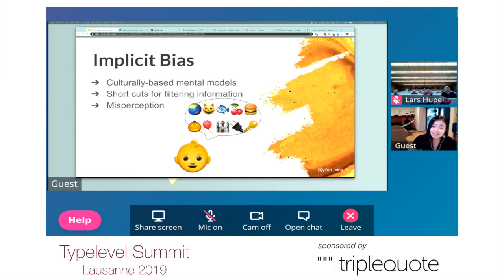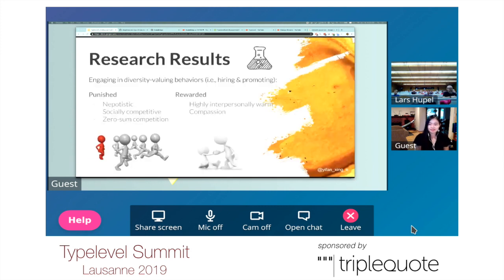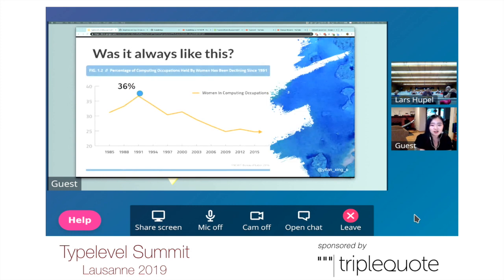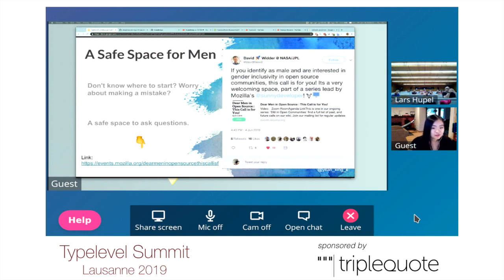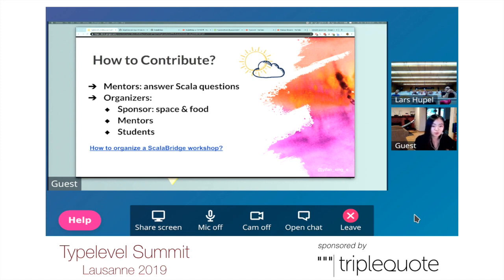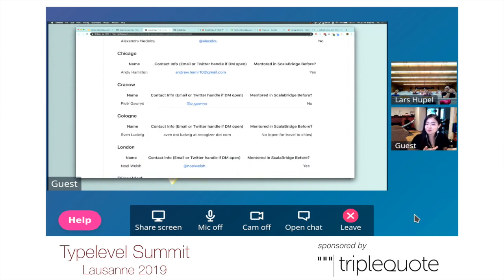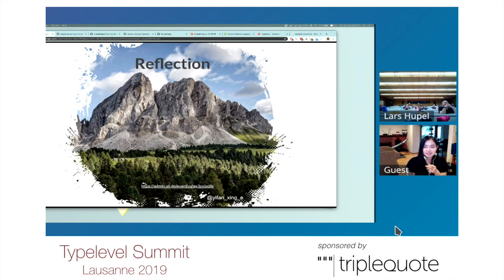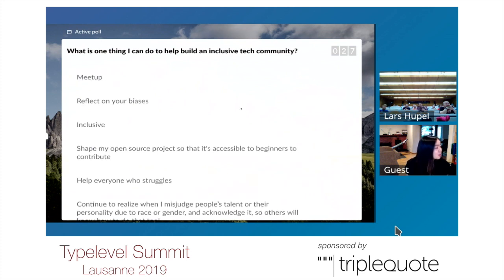Want to Diversify the Scala Community? Here is How You Can Help! – Yifan Xing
The Scala community has grown significantly over the past 15 years. As a community, we wrote millions of lines of code and developed hundreds of projects. While the language is thriving, there is still room to contribute to the community. Different from other tech talks, this talk focuses on contributing to the diversity aspect of the community. It explains the significance and benefits of diversity, and it proposes solutions to diversify and improve the community. One of the best ways to grow the community and to bring diversity into the community is to organize ScalaBridge workshops, which are intended to provide resources for people from underrepresented populations to learn Scala. (Diversity comes in many forms: race, gender, age, religion, culture, sexual orientation, socioeconomic background, etc.) While the workshops have positive and lasting impacts, it cannot be done by one individual or by a single organization. In order for the Scala community to become more diverse, we need your help to scale up! Attend this talk to learn about how to contribute to our community!

* Event *

* About Speaker *

Yifan is a software engineer, ScalaBridge organizer, and open-source contributor. Her work involves many distributed systems related topics, including network protocols, consensus, network security, etc. Yifan contributed to the message queue systems and asynchronous APIs for a Scala open source project Shared Health Research Information Network (SHRINE) at Harvard Medical School. The system uses concepts of parallel processing/multi-threading, non-blocking asynchronous, distributed systems, etc.